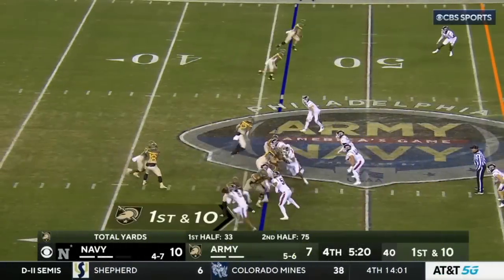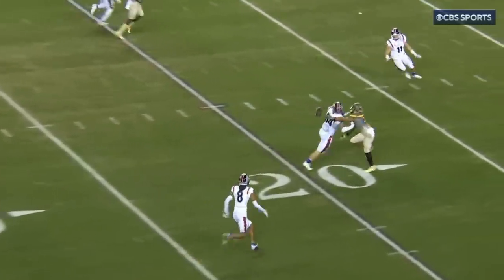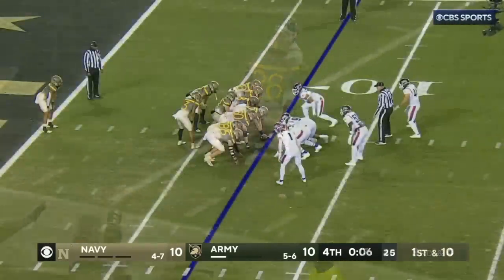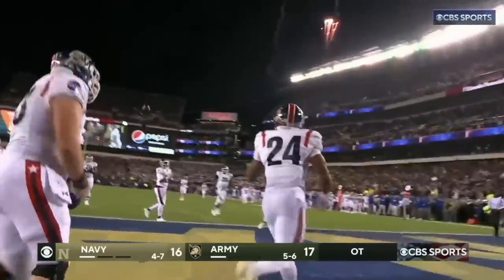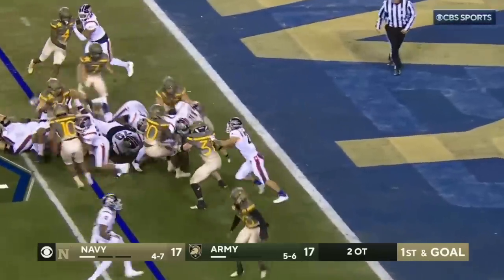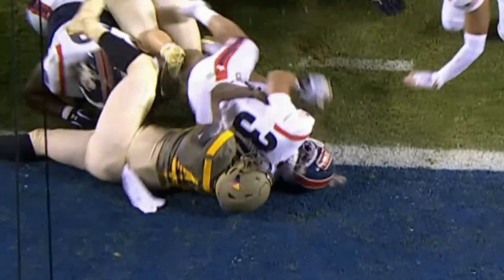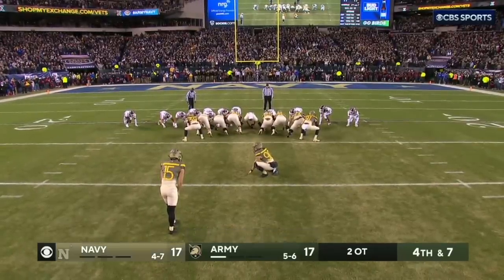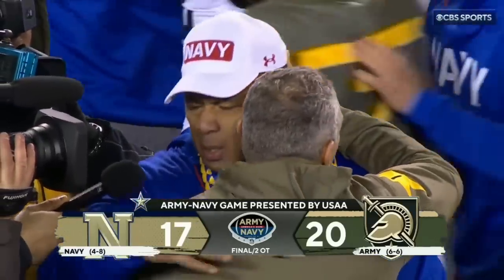Navy vs Army Full Ending | 2022 College Football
The 2022 college football game between Army and Navy had an exciting ending as the game went to overtime for the first ever and came down to the final plays.